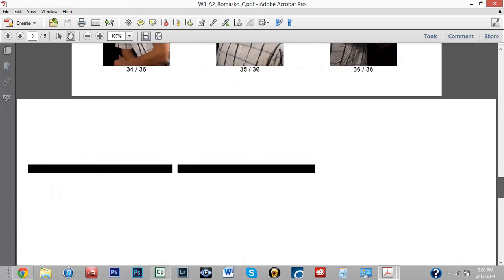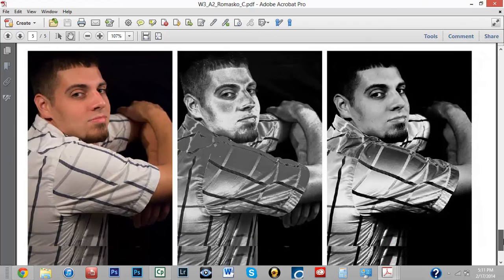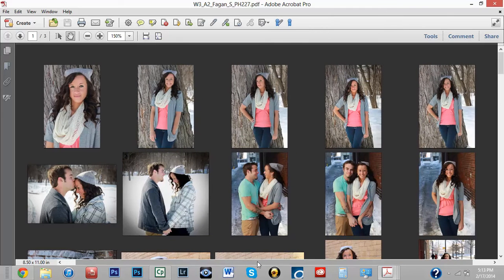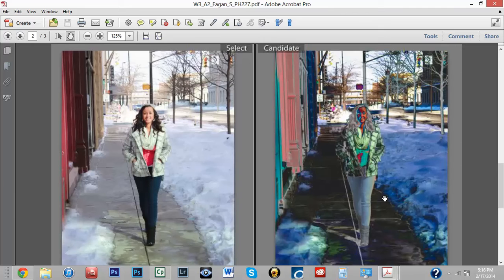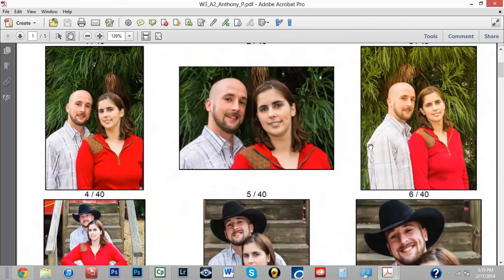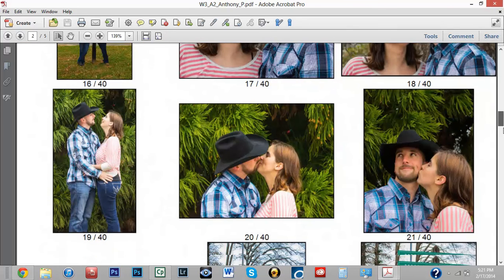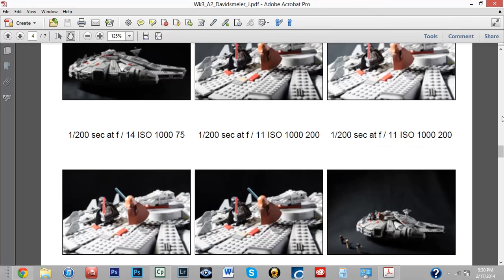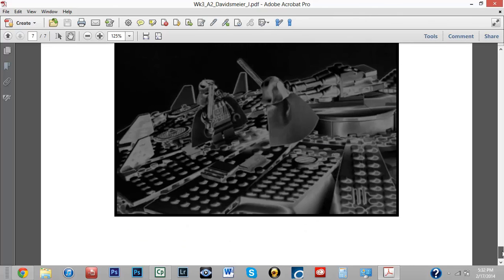Romasko, Fagan, Anthony, Davidsmeier